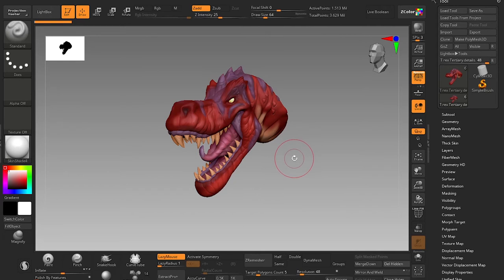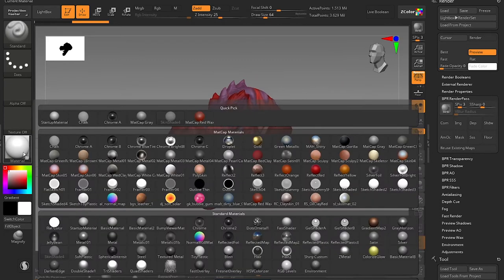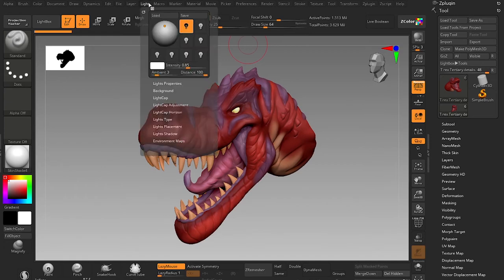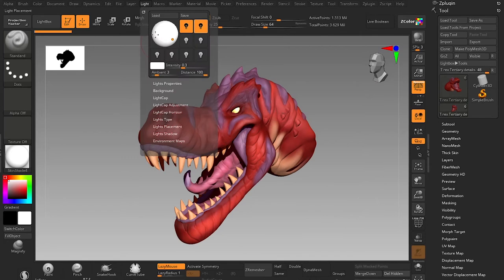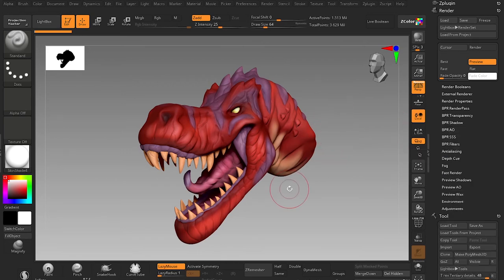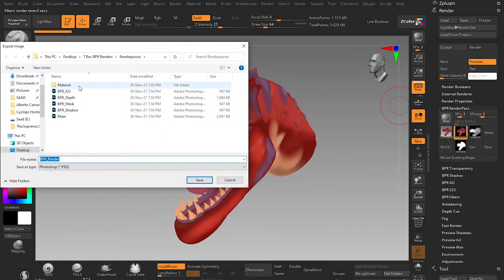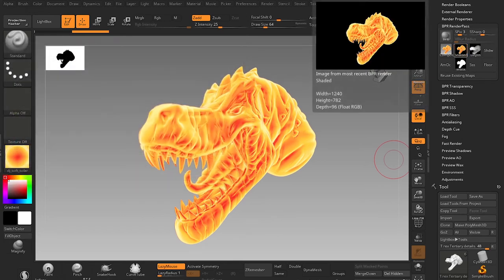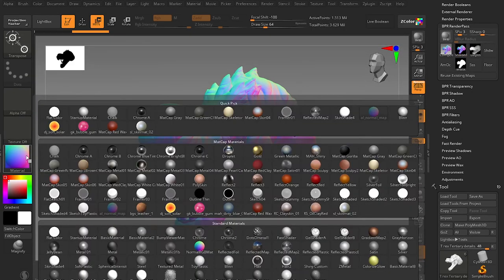ZBrush to Photoshop Workflow - Part 1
In This Video i will explain you my workflow of how i render in ZBrush then export renderpasses and use them in Photoshop. This video contains the rendering part in ZBrush and the next video will contain the Photoshop part.

Special Thanks to "MLW Creative"